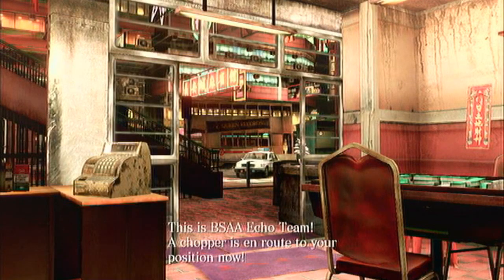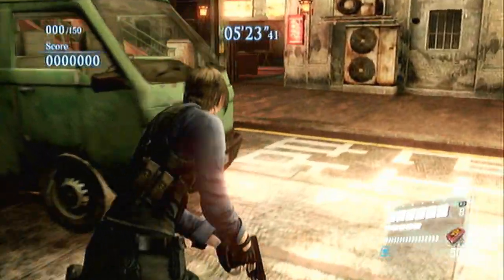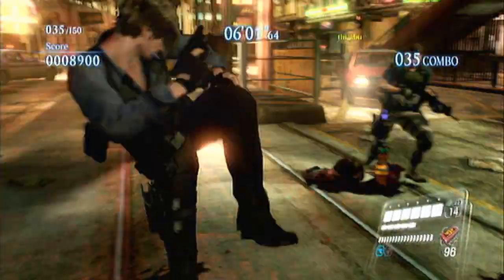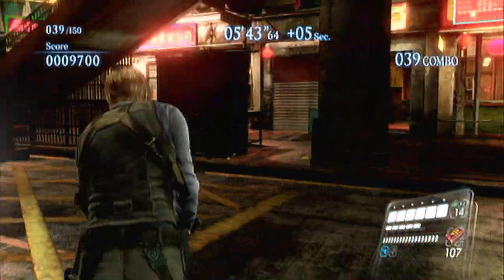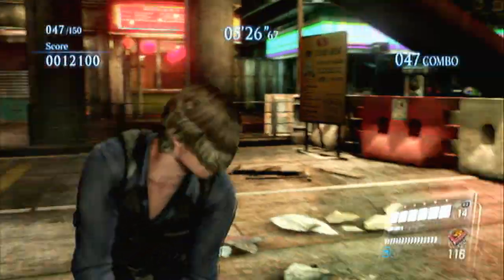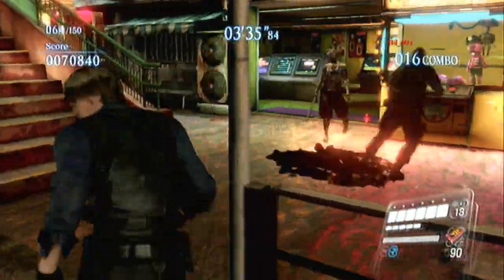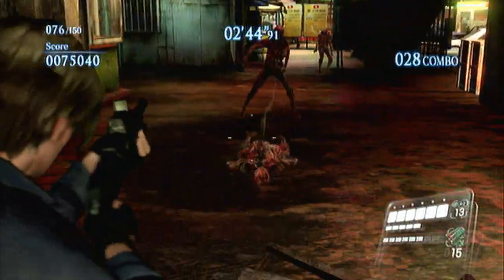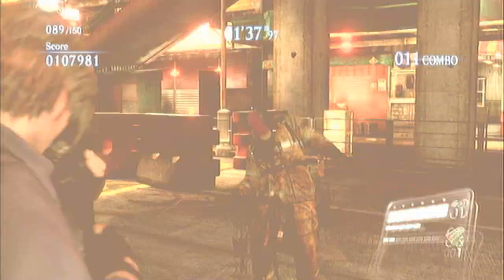Resident Evil 6 Mercenaries Tips and Tricks (Commentary)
Just a couple of things I'd like to share on what helps me play Mercenaries mode.